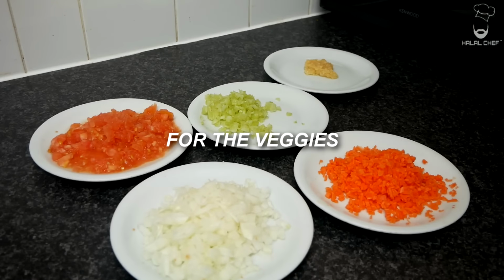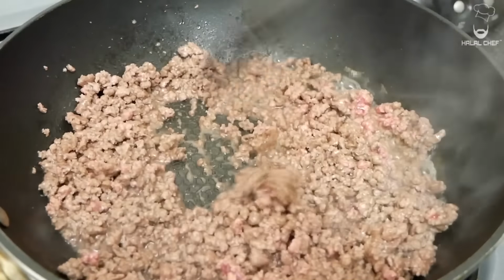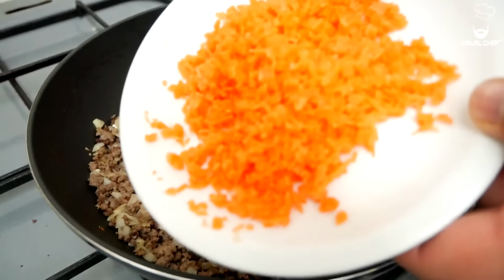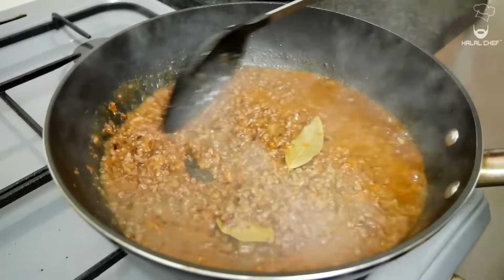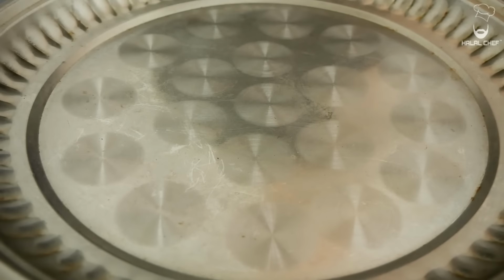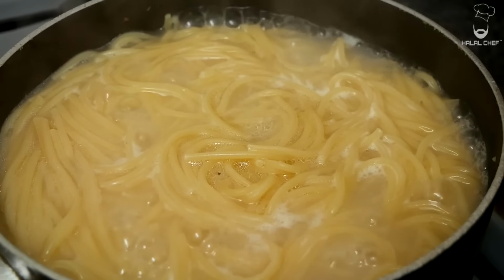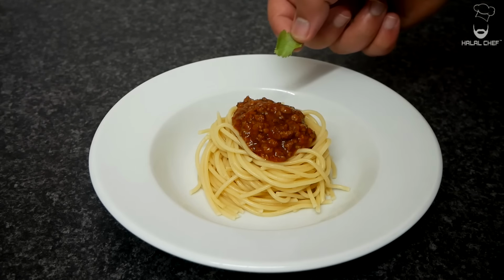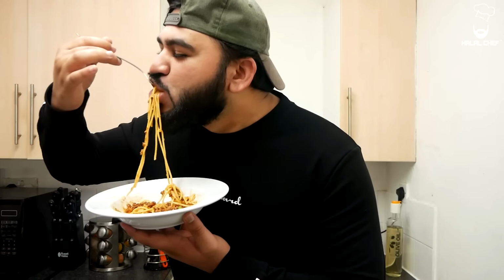SPAGHETTI BOLOGNESE RECIPE THAT YOU NEED TO TRY! | Halal Chef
Try this mouth watering recipe for Spaghetti Bolognese. This Spaghetti Bolognese recipe is a true Italian classic and will be ready in no time. This will also make a great dinner for your family and friends.

Bolognese sauce is a meat-based sauce in Italian cuisine, typical of the city of Bologna.

Servings: 5

Note: Start cooking your pasta when you are half way through cooking the sauce.

►Ingredients for the Spaghetti Bolognese

►Bolognese sauce

2 tbsp. oil
800 grams of beef mince
1 medium onion chopped
1 tbsp. fresh garlic paste
1 carrot finely chopped
Half a celery stick finely chopped
1 large tomato finely chopped without skin
1 teaspoon salt
Half a teaspoon black-pepper
1.5 cup of beef stock
2 dried bay leaves
400 grams tomato passata
1 cup pasta water (after cooking the pasta)

►Pasta

500 grams spaghetti
1.5 litres of water
Pinch of salt
1 tbsp. olive oil

The content of this video and my opinions were not reviewed or paid for by any outside person.